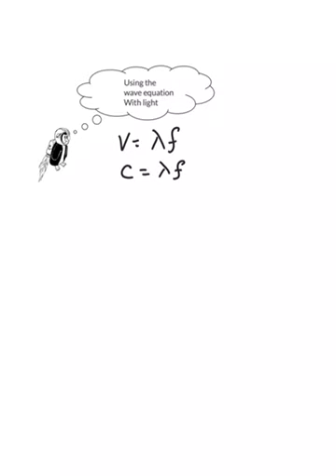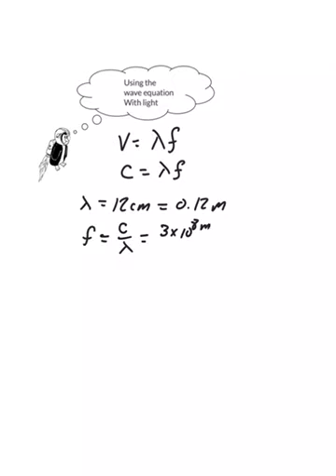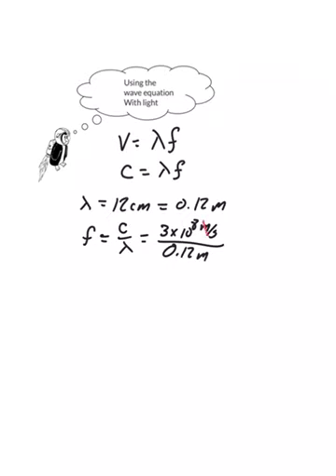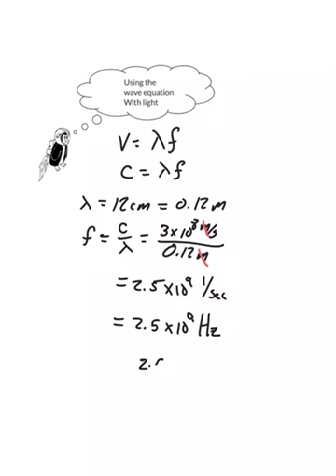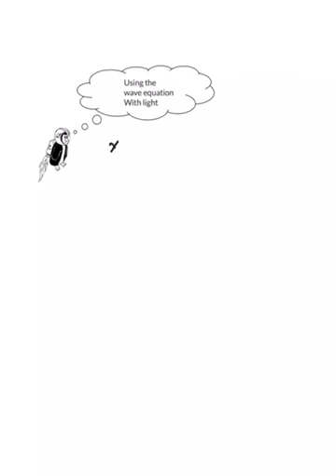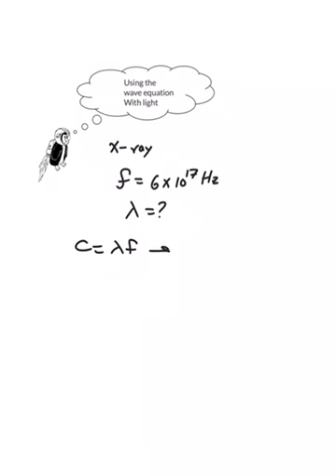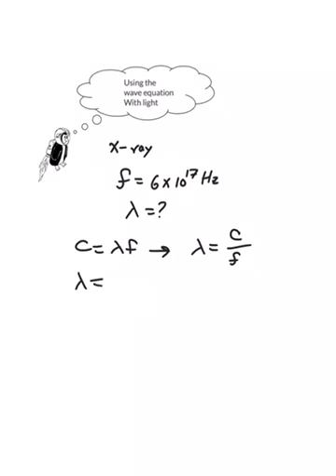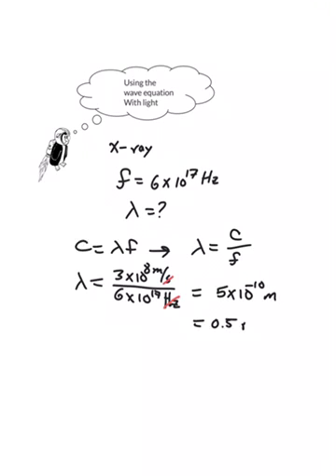Wavelength and frequency problems with light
Two examples of using the speed of light to find wavelength or frequency